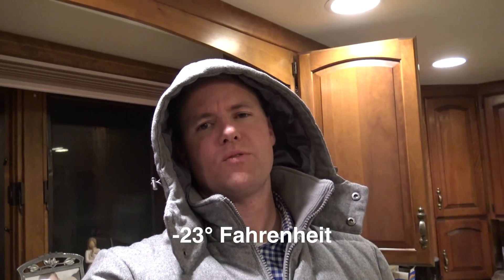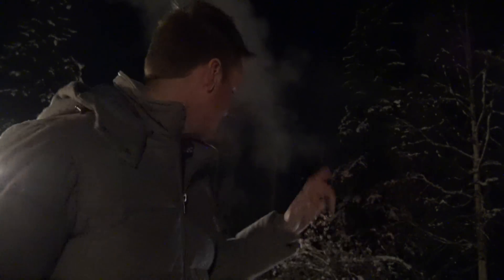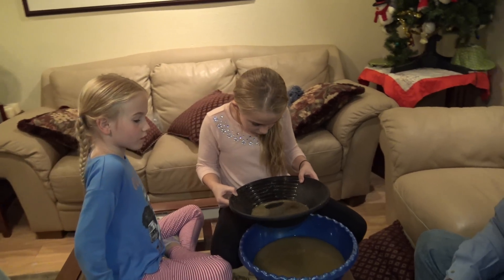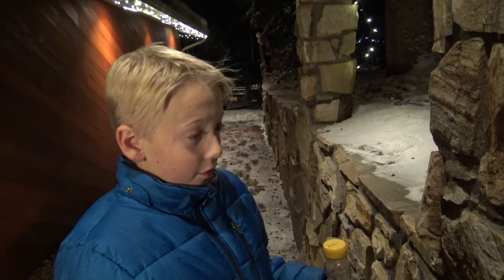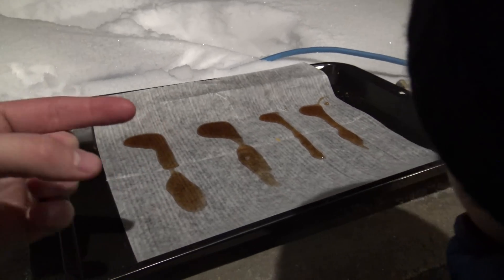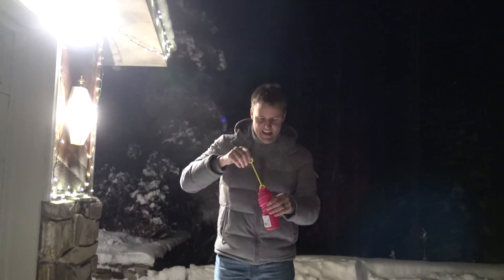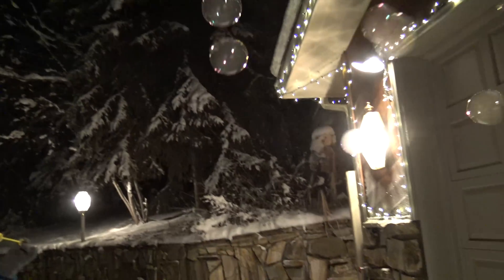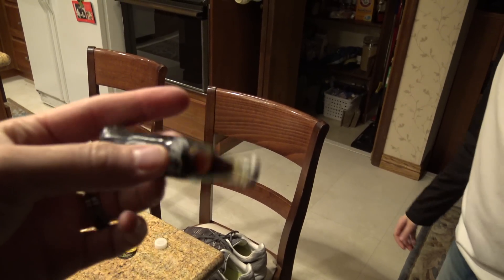SubZero Science Hacks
What tricks can you do in winter Alaska? What happens when you throw boiling hot water into below zero air? Put maple syrup outside in the cold, does it turn to candy? If you blow bubbles in the cold does it freeze? Will coca-cola freeze? We also try Gold panning to find some Gold.

Some may say there is nothing to do when it is super cold, there is always something fun you can do if you be creative.

This is the last day of our Alaskan adventure.